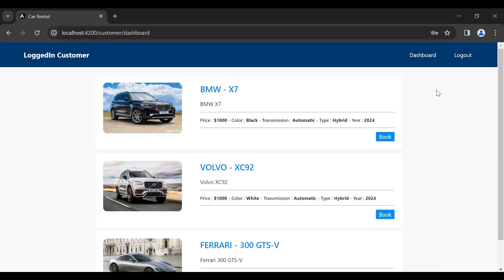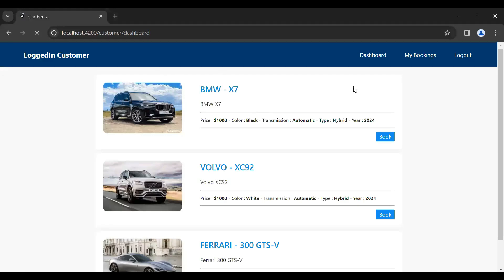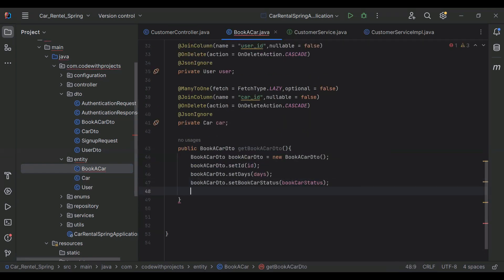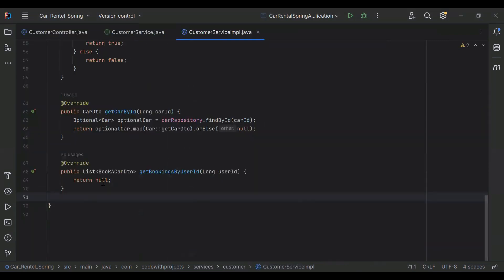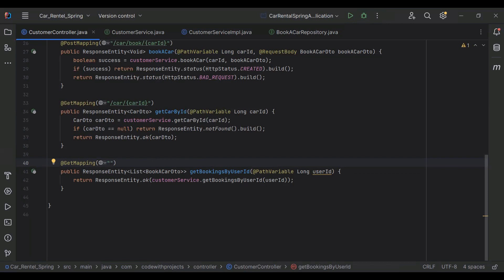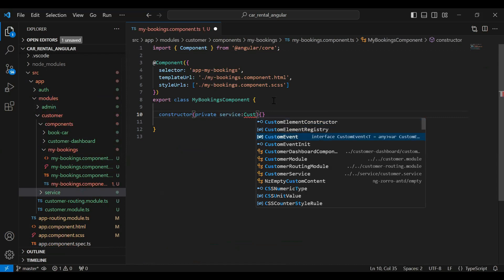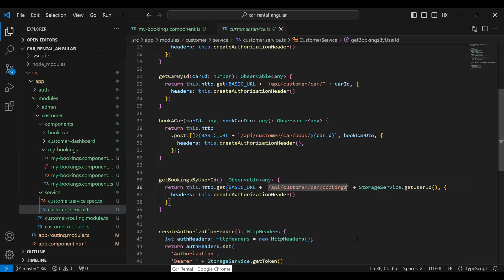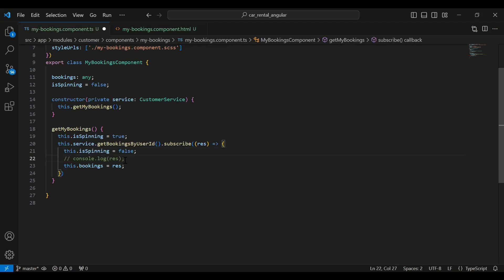Create Get Bookings by User ID API in Spring Boot & Integrate with Angular |Car Rental Project | #24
Embark on a journey to streamline user experience with our tutorial! In this video, we'll guide you through the process of creating a powerful 'Get Bookings by User ID' API in Spring Boot. Join us as we seamlessly call this API from Angular and display the user's bookings in a dedicated component within the customer module.

Here's what you can expect to learn in this tutorial:

1. Spring Boot API Development: Delve into the backend development process as we create a robust 'Get Bookings by User ID' API in Spring Boot. Learn the key steps to structure the API for efficient retrieval of booking records based on user ID.

2. Angular Service Integration: Explore the integration of the API with Angular as we guide you through the process of creating a service to handle requests and responses. Master the art of making HTTP calls and handling data in your Angular application.

3. My Bookings Component: Witness the magic as we seamlessly integrate the 'Get Bookings by User ID' API response into the Angular application. Learn how to dynamically update your 'My Bookings' component within the customer module to display the user's booking history.

By the end of this tutorial, you'll have a comprehensive understanding of creating a 'Get Bookings by User ID' API in Spring Boot and seamlessly integrating it into your Angular application. Whether you're a seasoned developer looking to enhance your Full-Stack skills or a newcomer eager to explore frontend/backend integration, this tutorial is designed to cater to all skill levels.

Join us on your journey to mastering Full-Stack development and building exceptional applications. Let's make managing bookings a seamless experience together! 🚗💻🔧